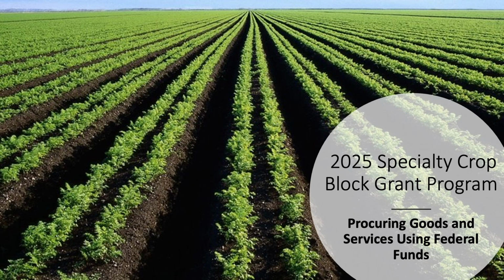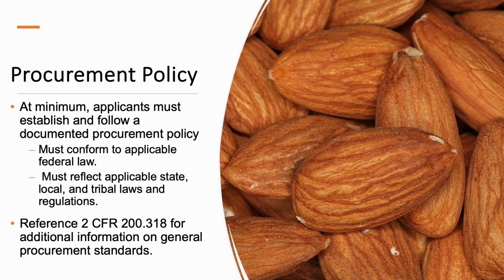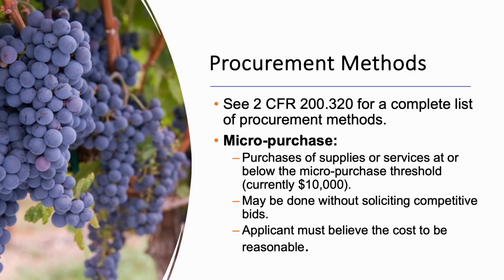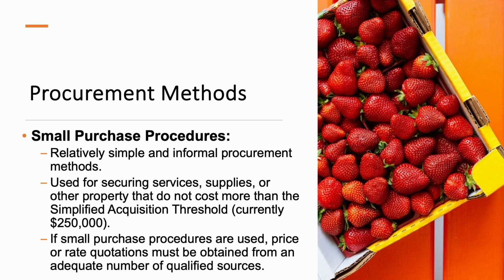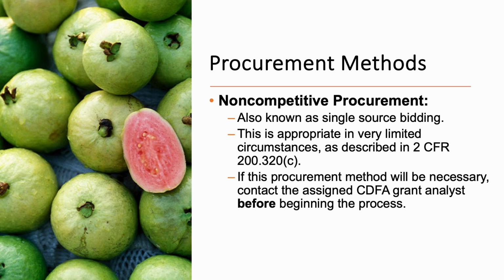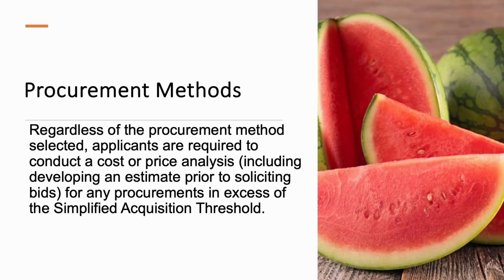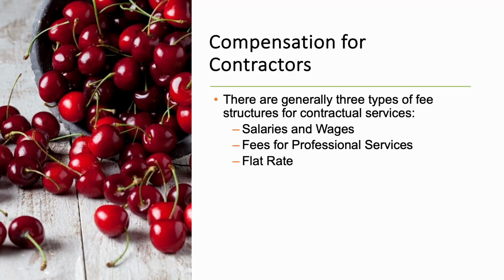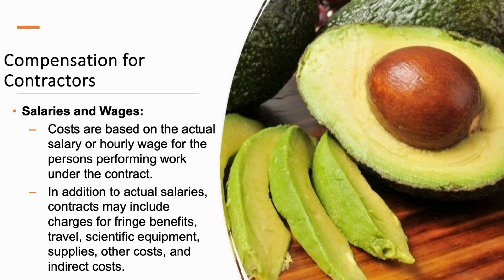2025 SCBGP Procuring Goods and Services Using Federal Funds